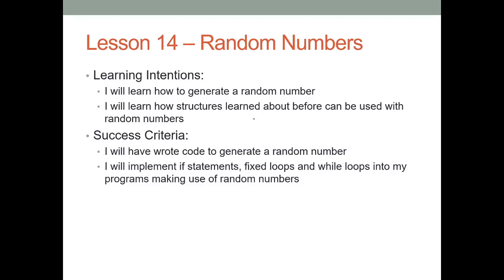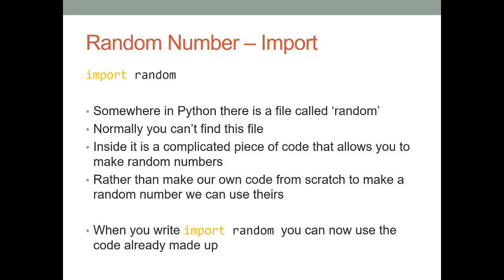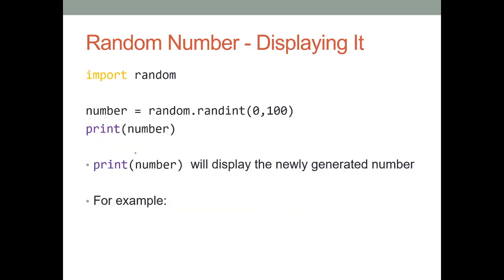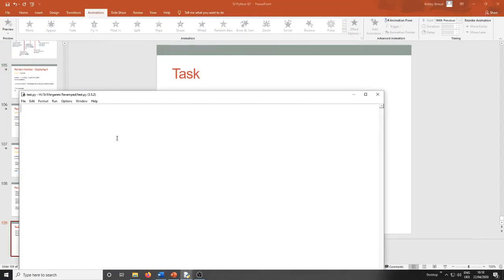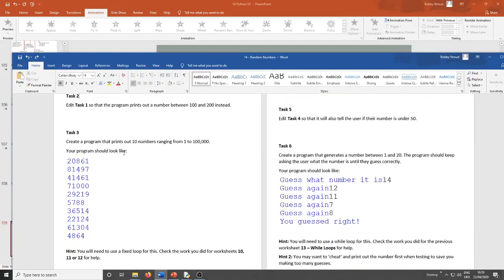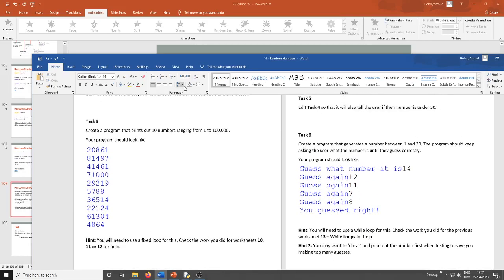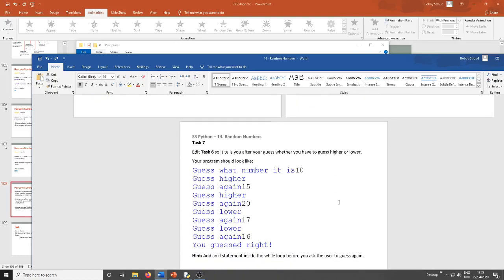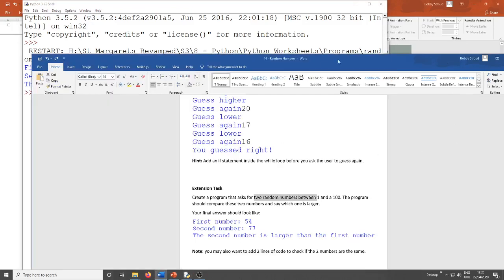Python Lesson 14 - Random Numbers